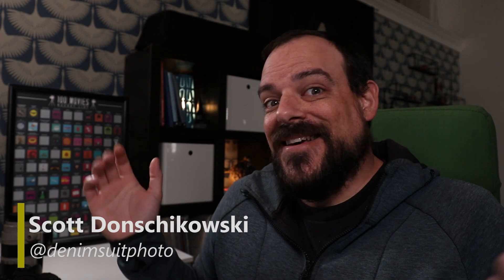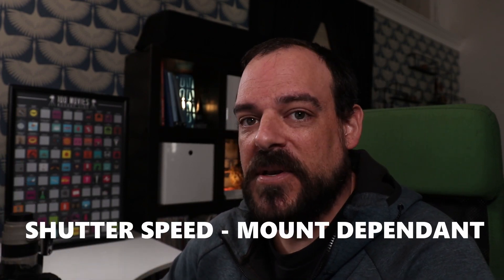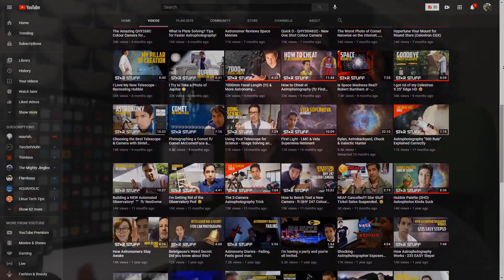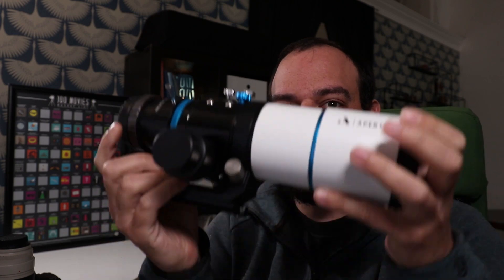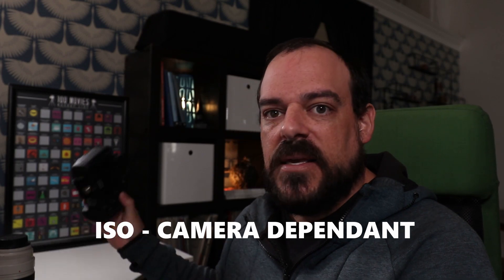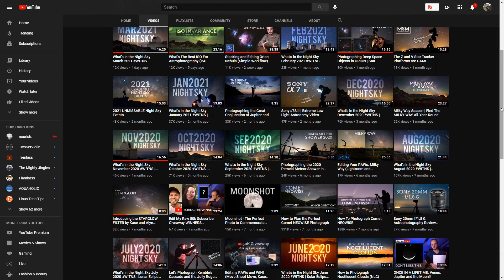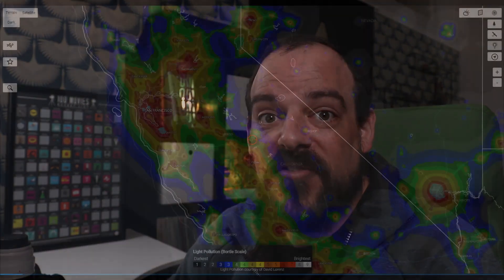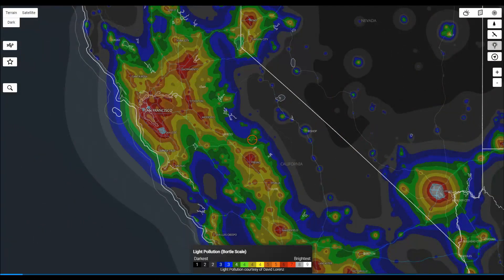How to take Light Frames for Astrophotography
They are the single most important image in Astrophotography. But what is the "right" way to capture them? In this video I'll walk you through the steps, so you can decide they best way to tackle light frames for yourself.

▶CHAPTERS
00:00​ Intro
00:41​ Shutter Speed
02:50​ Aperture
05:30​ ISO
06:40​ The Histogram
08:05​ Other Factors
11:40​ Putting It All Together